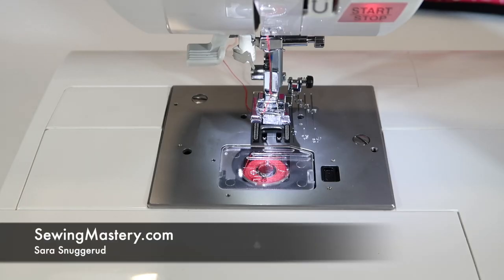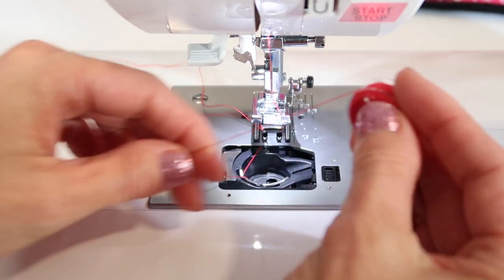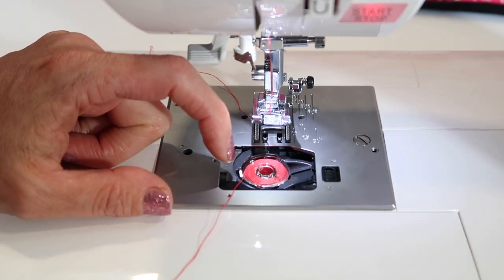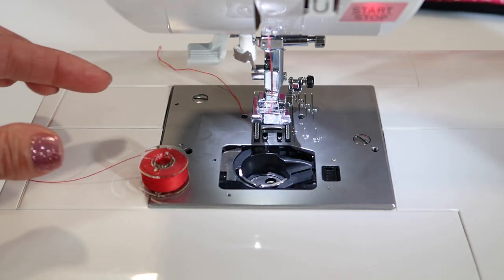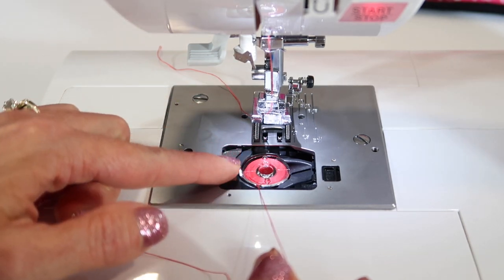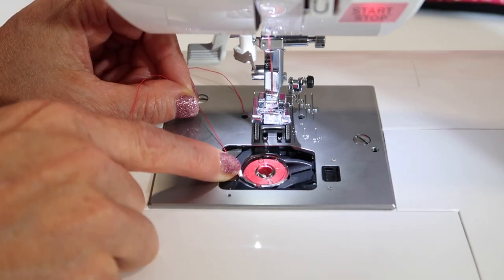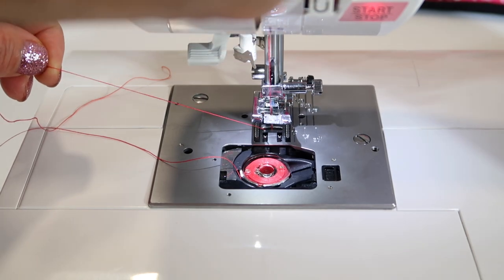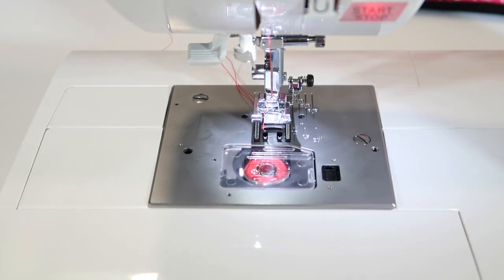Singer Quantum Stylist 9960 7 Inserting the Bobbin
Learn how to correctly insert a bobbin into the Singer Quantum Stylist 9960 sewing machine.